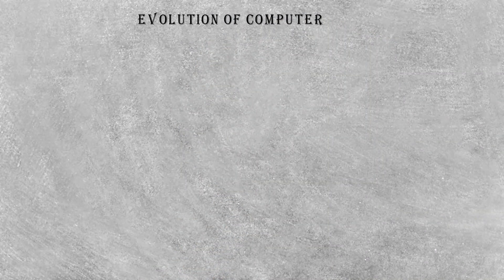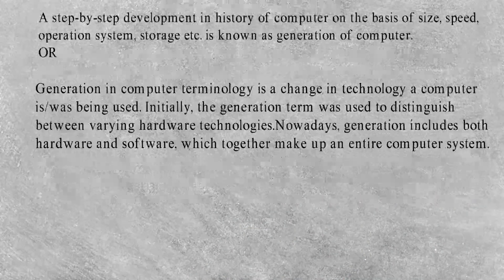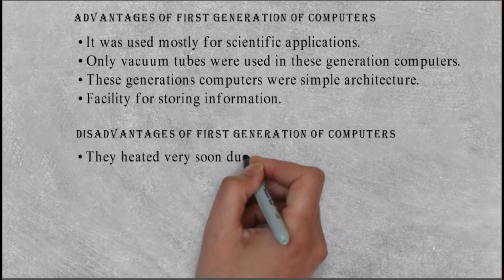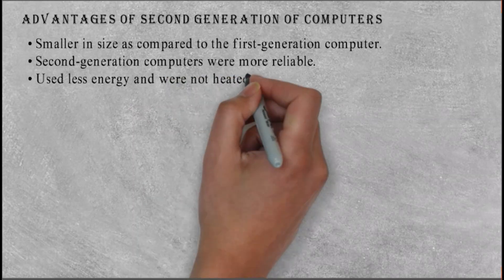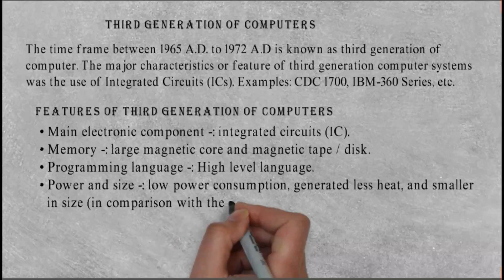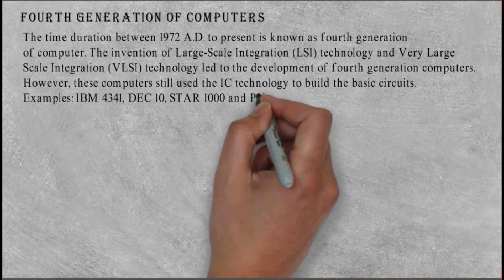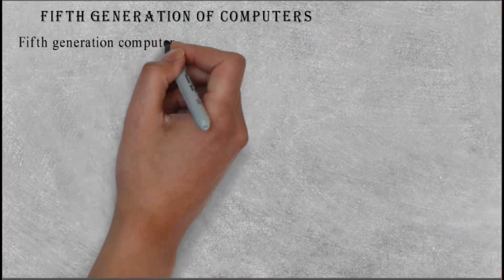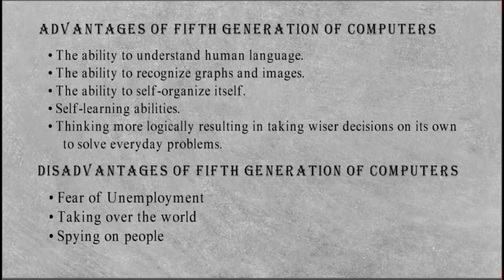Generation of Computer, Chapter 1, PART 2 || Grade 11, Computer Science || Rabindra Sir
Generation of Computer, Chapter 1, PART 2 || Grade 11, Computer Science ||  Rabindra Sir, channel is created to provide educational tutorials for those students and learners who are seeking for online materials and stuffs.